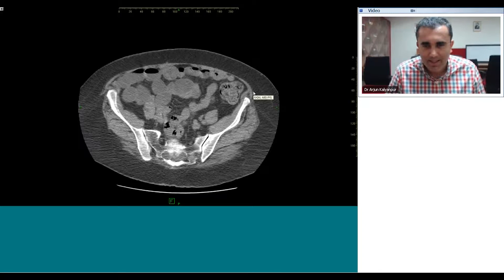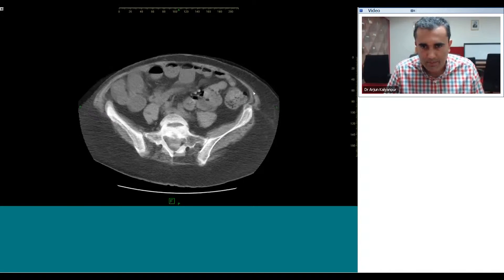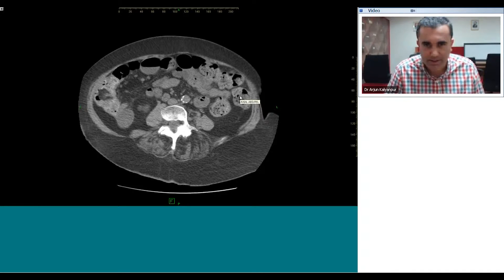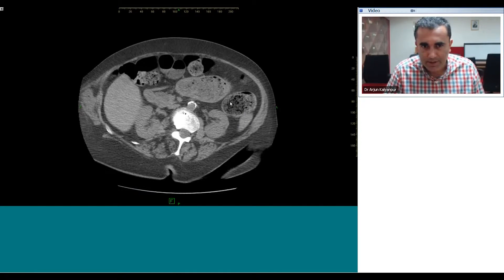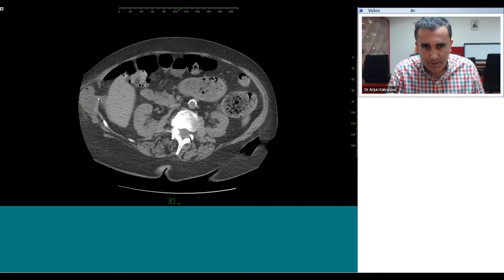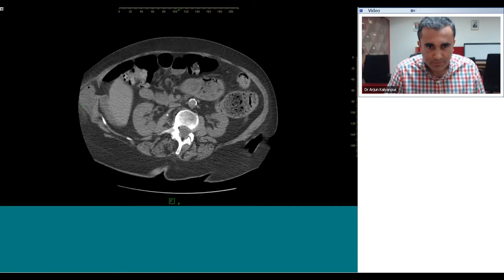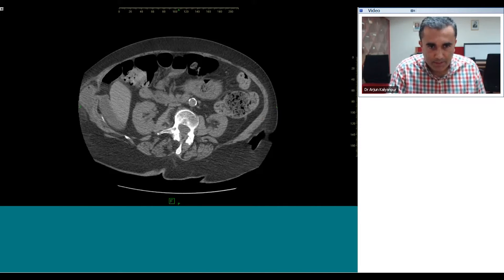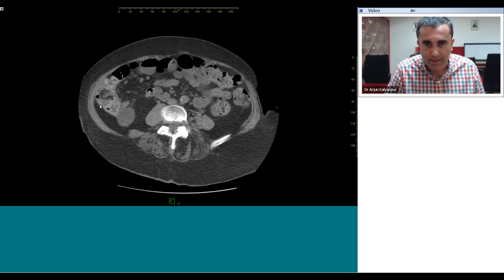Radiology Teaching On Strangulated Interparietal Hernia CT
Radiology Teaching: A short video of e-teaching by Dr. Arjun Kalyanpur on Strangulated Interparietal Hernia CT